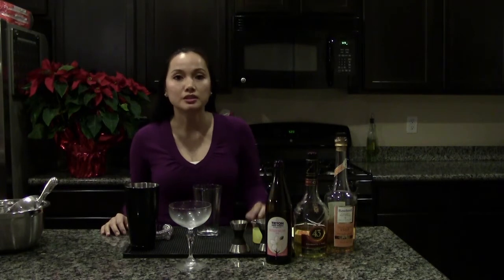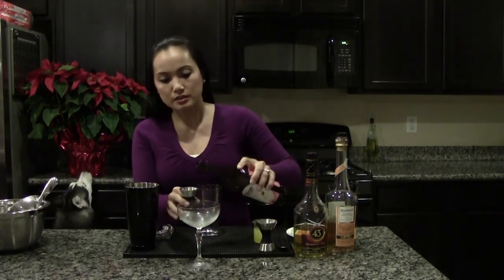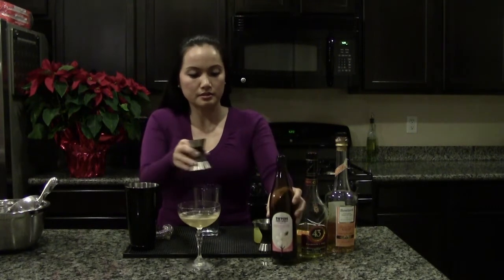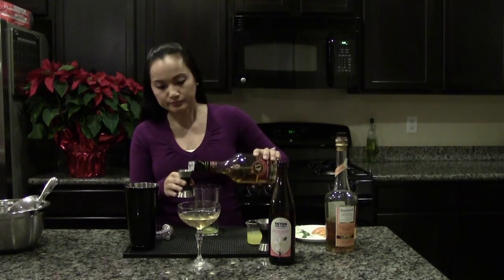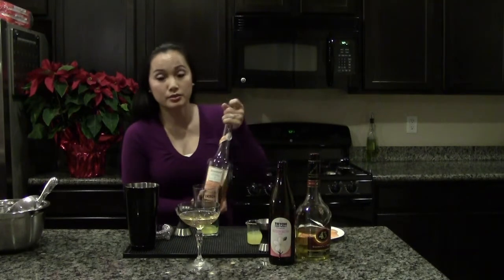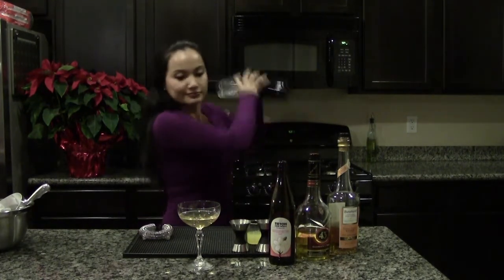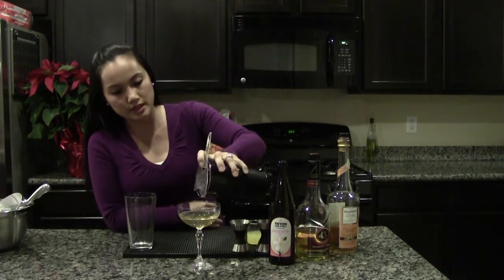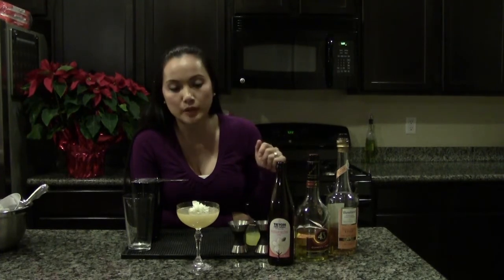In Bloom - Afable